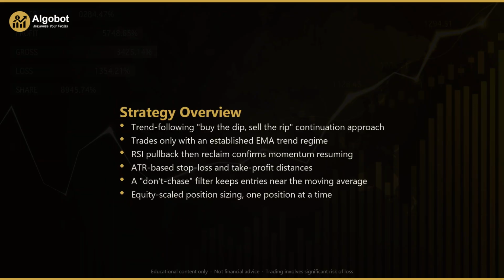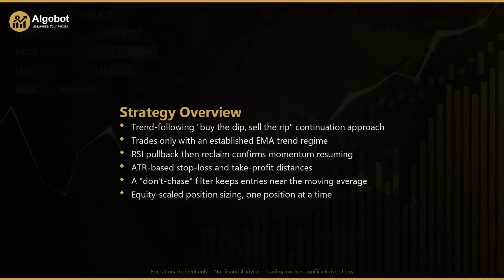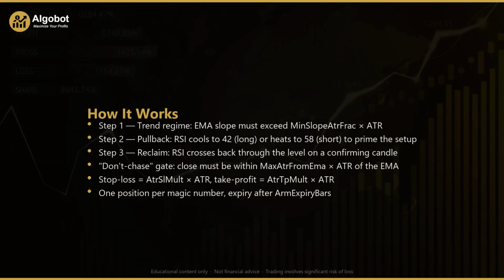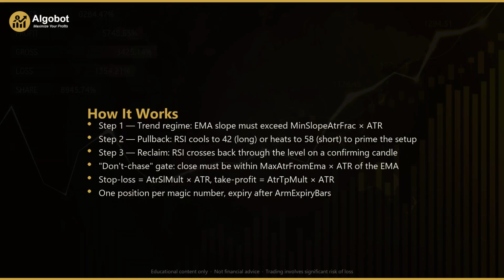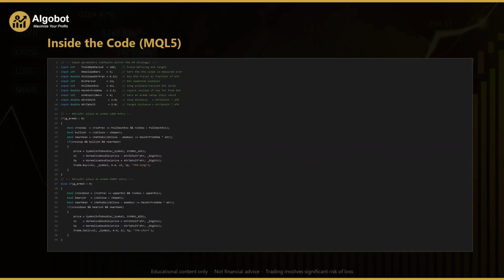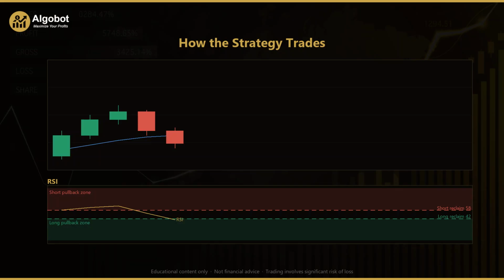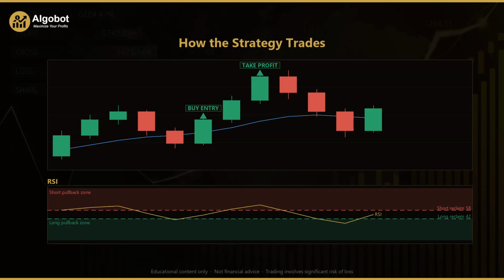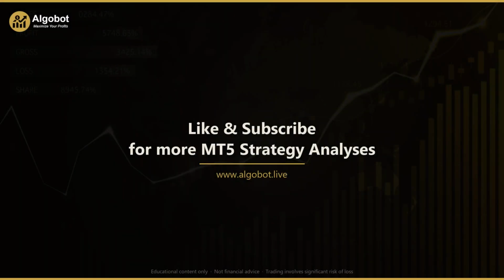Trend Pullback Reclaim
📊 Discover how a trend-continuation approach waits for a pullback to cool off, then looks for RSI momentum to reclaim the trend's direction before an entry is signalled.

This video breaks down the Trend Pullback Reclaim EA for MetaTrader 5 and how it layers an EMA trend filter, an RSI pullback, and a momentum reclaim into one high-conviction entry, with ATR-based stops and targets.

Key parameters:
- TrendEmaPeriod: the EMA length that defines the underlying trend direction.
- PullbackRsi: the RSI level price must cool to, then reclaim, to arm and enter.
- MaxAtrFromEma: a "don't-chase" gate that rejects entries stretched too far from the mean.

00:00 Introduction
00:43 Strategy Overview
02:35 How It Works
04:57 Inside the Code (MQL5)
06:35 Logic Chart
09:38 Thank You